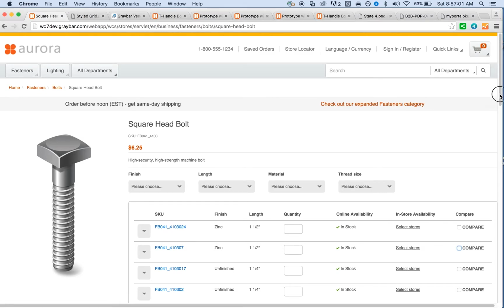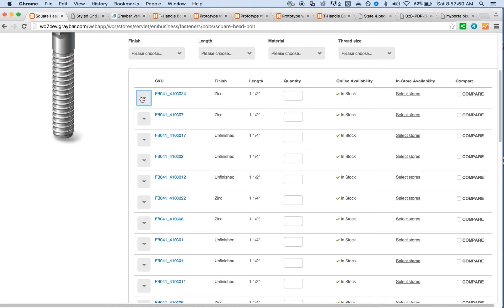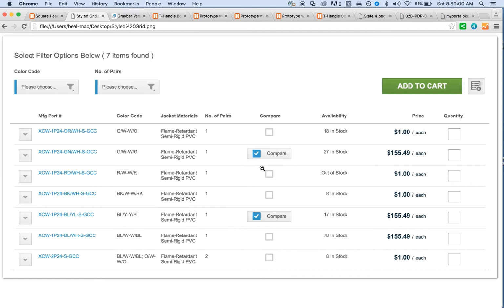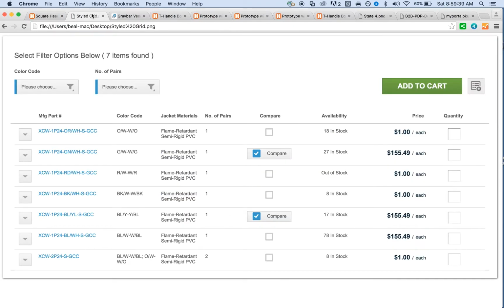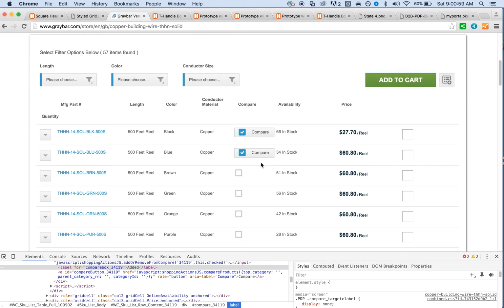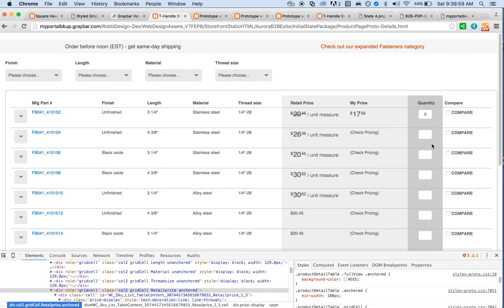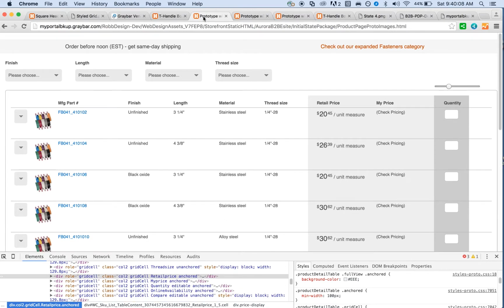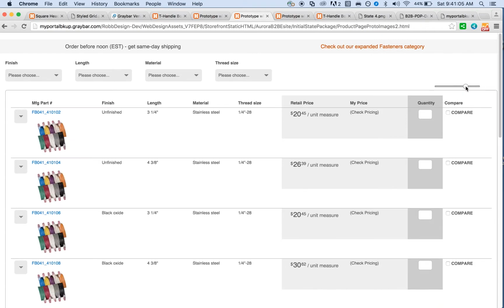Beal Prototyping Example